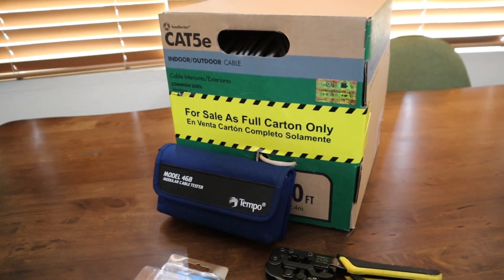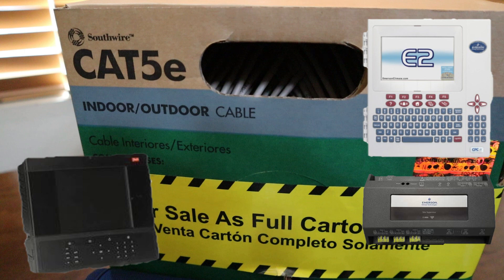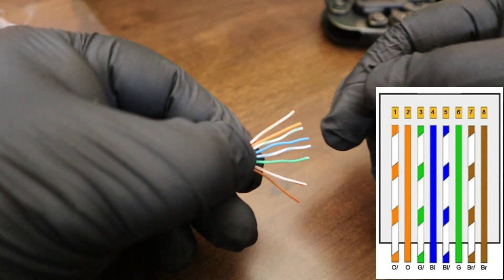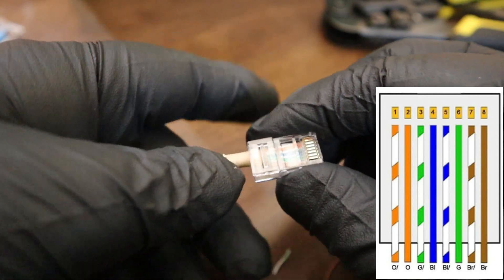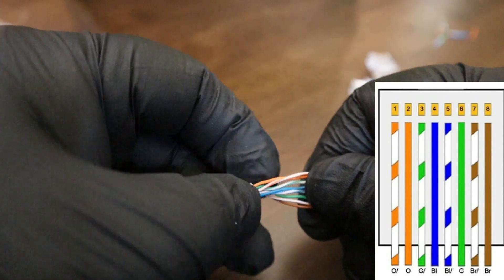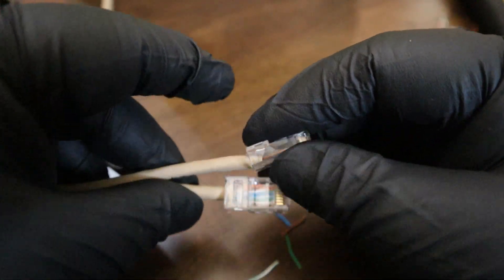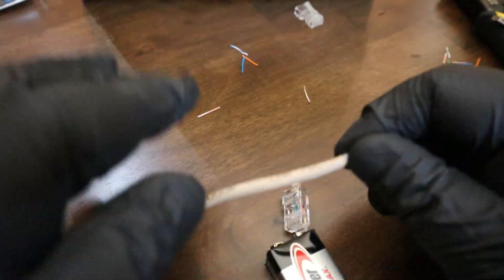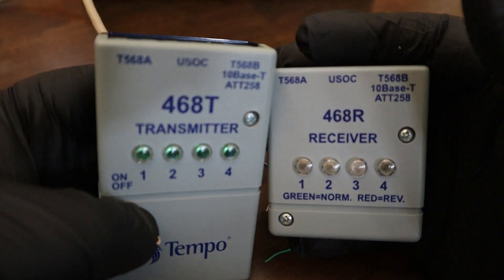Refrigeration: How to Make Cat5 Connections for EMS Controller Communication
This video will show you how to make the cat5 wiring connections one the ends.
Sometime technicians have the broken plus at the end and just want and new wire.
Well this video will show how to repair that connection.